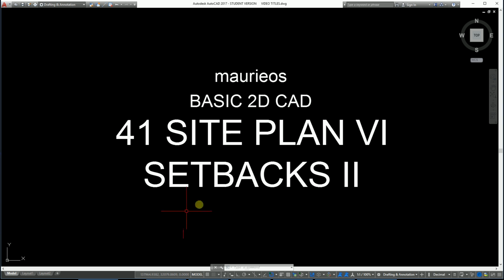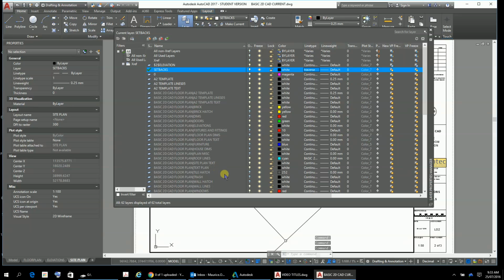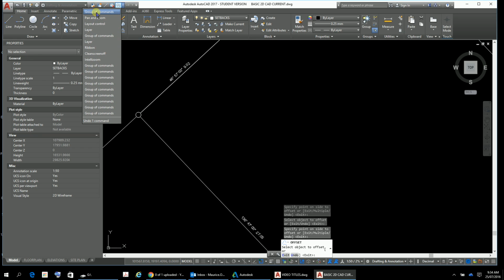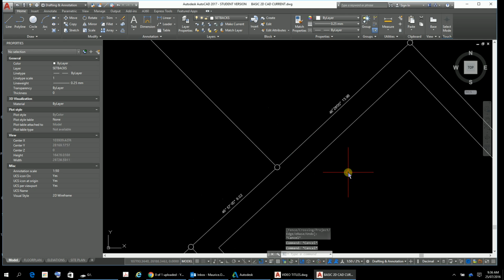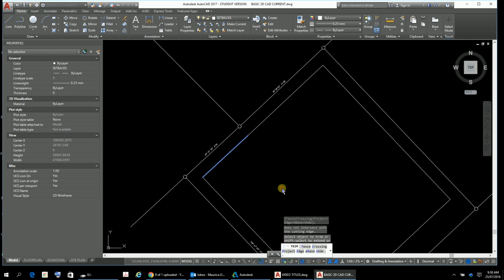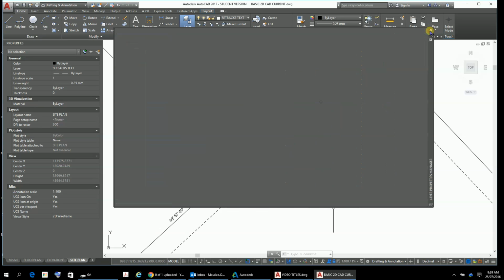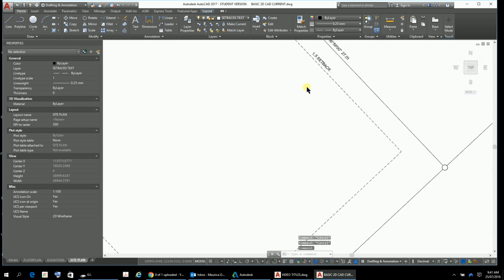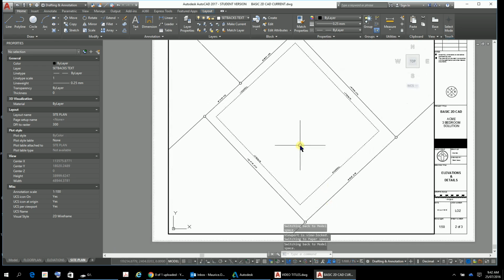maurieos BASIC 2D CAD 41 SITE PLAN VI SETBACKS II